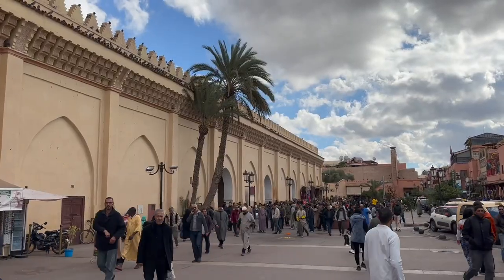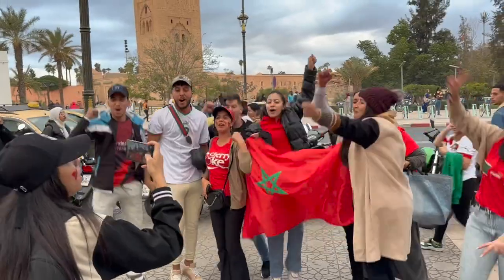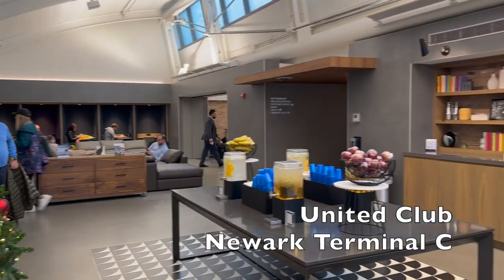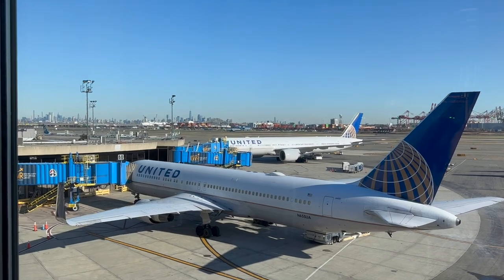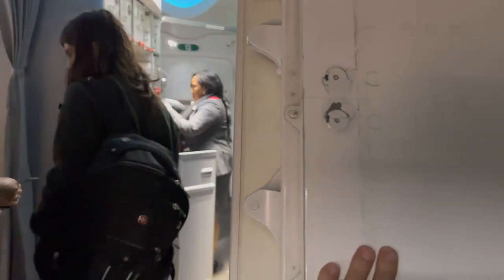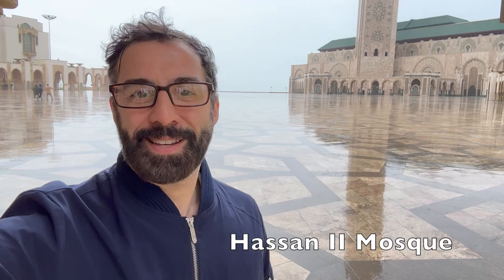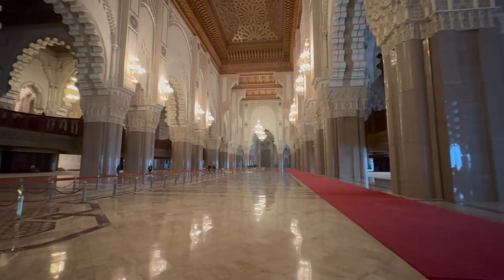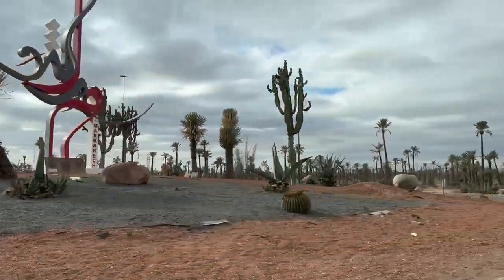Episode I: Travel to Casablanca (Michael Hines in Morocco)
Michael Hines takes you on the first part of his journey to Casablanca Morocco from New York City.  He'll fly with United Airlines and tour the United Club at Newark Airport.  He'll also make a visit to the Air Canada Maple Leaf Lounge in Montreal.  Then he'll explore his Air Canada 787 Dreamliner, before picking up a rental car in Casablanca.  Go with him to the Hassan II Mosque in Casablanca and Rick's Cafe.